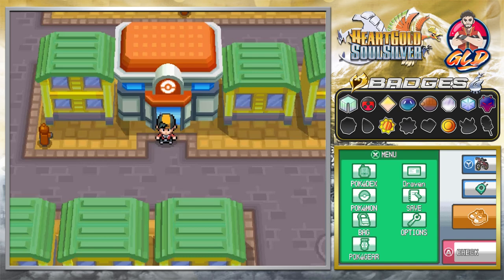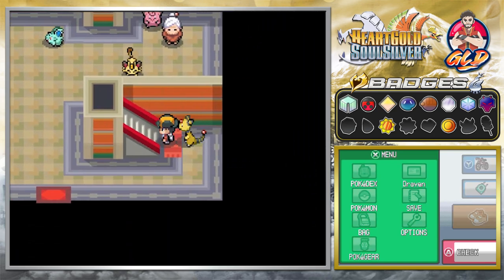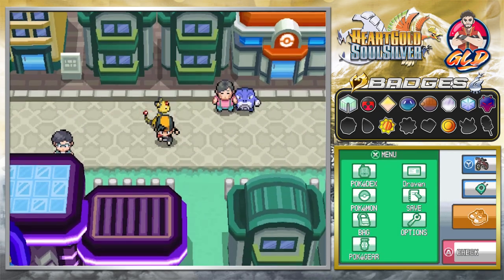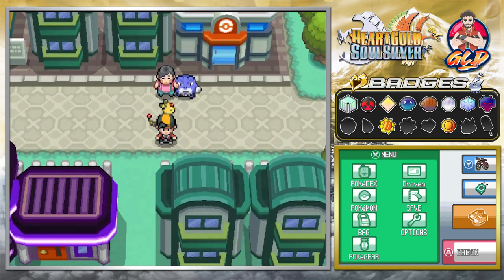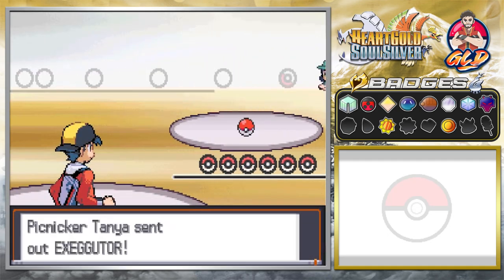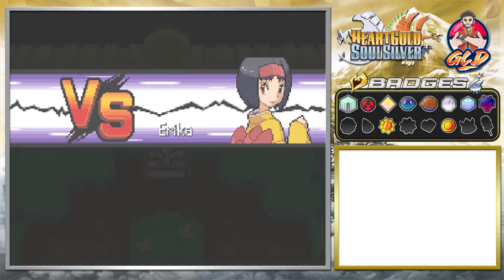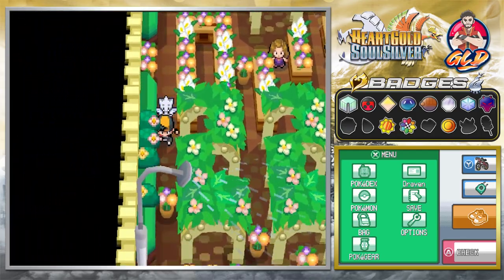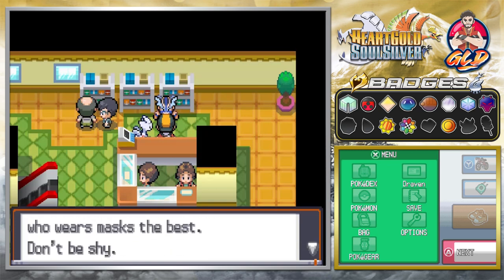Pokemon Heart Gold / Soul Silver Walkthrough (2023) Part 39: Gym Battle #11 Erika!